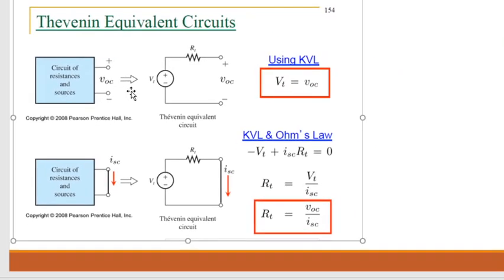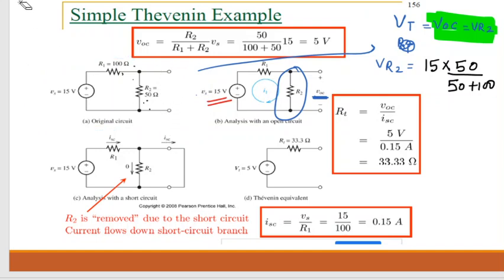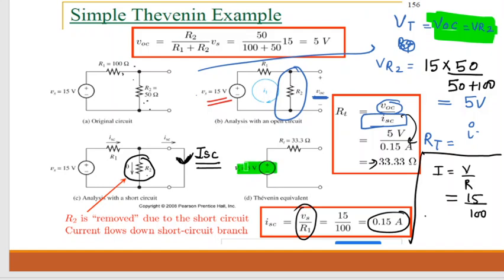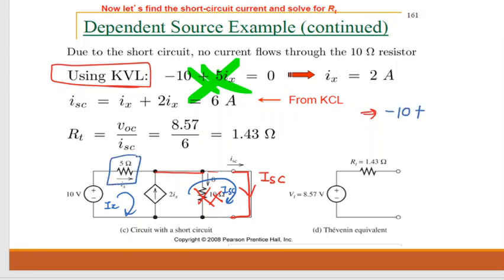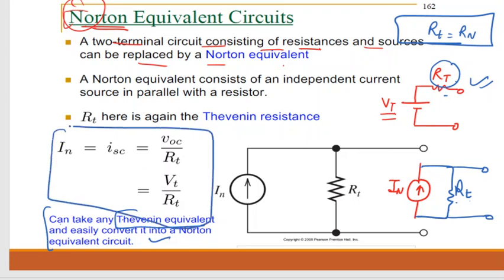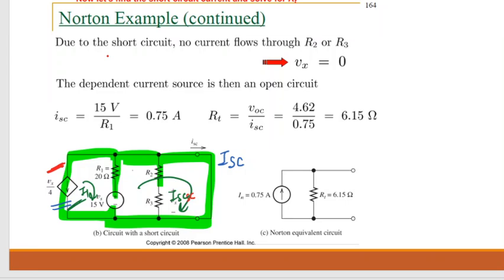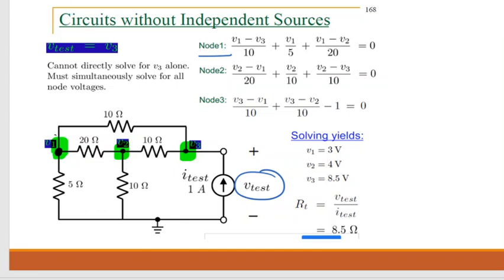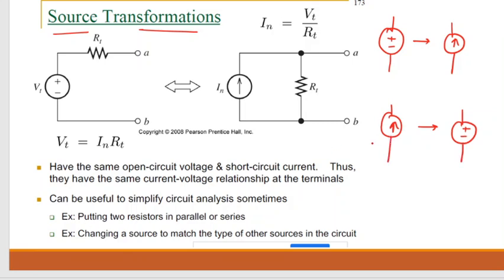Thevenin and norton theorem with Dependent & independent sources